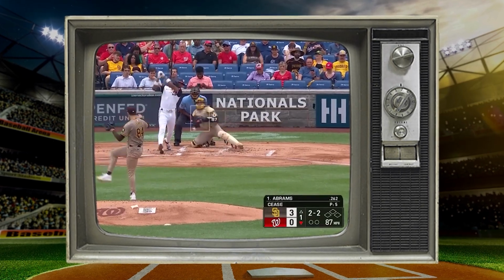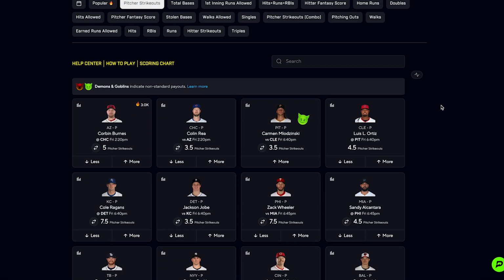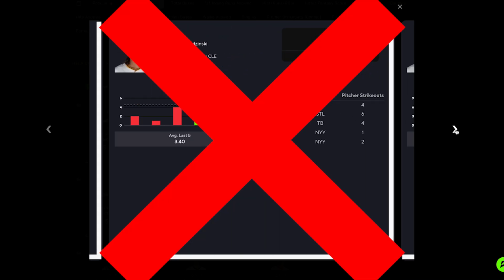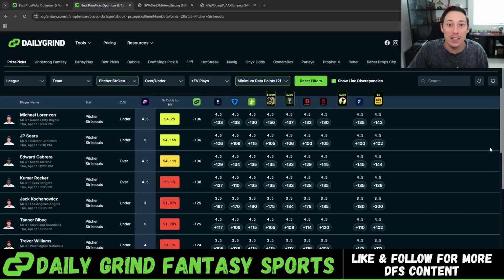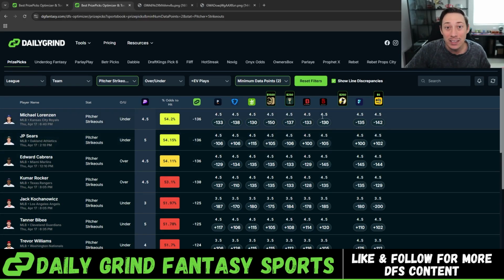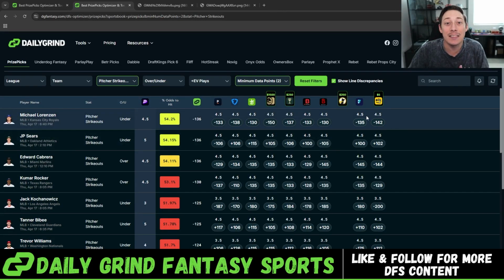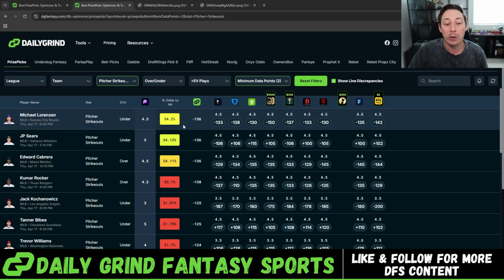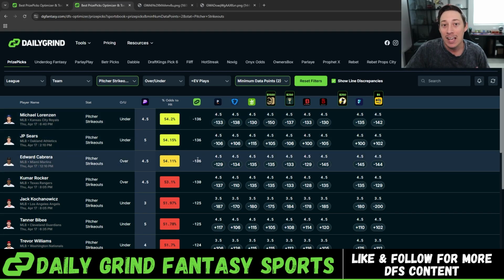How to Research MLB Pitcher Strikeout Props on PrizePicks (EASY)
Ready to crush MLB pitcher strikeout props on PrizePicks? 🎯 In this video, I’ll show you exactly how to research MLB strikeout props the EASY way — even if you’re a complete beginner. We’ll walk through simple strategies, tools, and tips you can use today to find the best plays and start winning more picks. 💰

✅ How to spot good pitcher strikeout props
✅ Key stats you need to look for (and what to ignore)
✅ My favorite free tools and sites for fast research
✅ Real examples you can follow step-by-step

If you want to boost your chances and make smarter PrizePicks entries, you’re in the right place. Let’s get it!

The tools at Daily Grind Fantasy make Daily Fantasy Sports easy for you. They take the average of all sportsbooks odds and gives you the best odds. (+EV)

🚨DFS PROMOS🚨

PrizePicks - FREE 100% Deposit Bonus up to $100:
Code: DGF

Underdog Fantasy - FREE 100% Deposit Bonus up to $100:
Code: DGF

Fliff - FREE 100% Deposit Bonus up to $100:
Code: 16295

Sleeper - FREE 100% Deposit Bonus up to $100:
Code: DUSTIN
Sleeper.com/promo/DUSTIN

JockMKT - FREE 100% Deposit Bonus Up to $100:
Code: DUSTIN